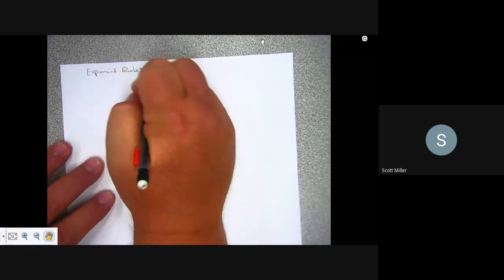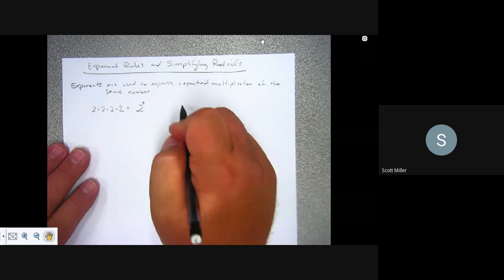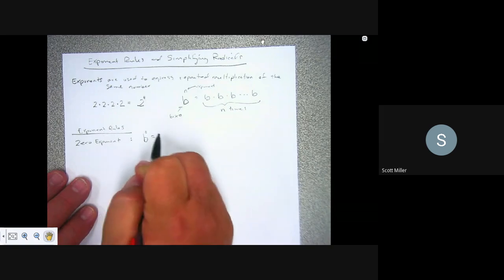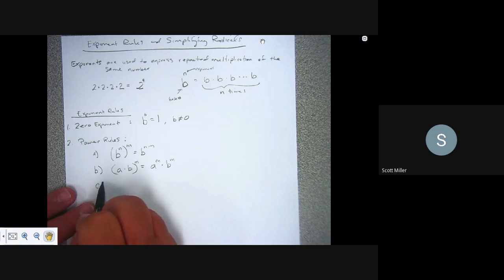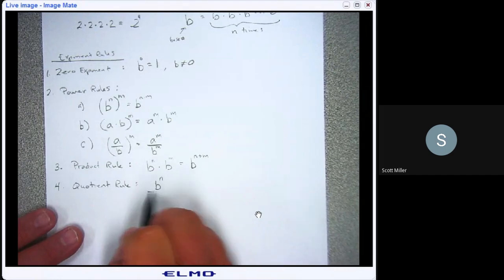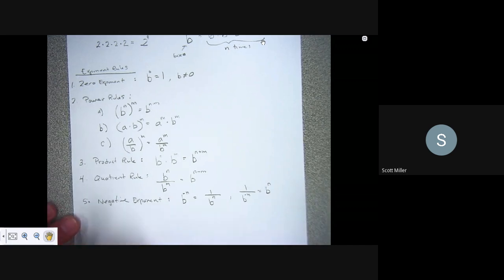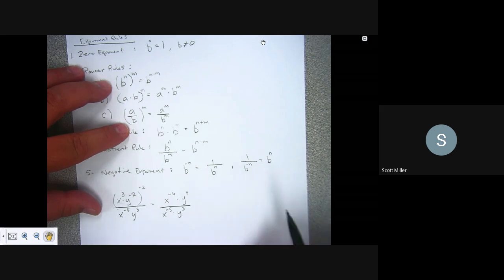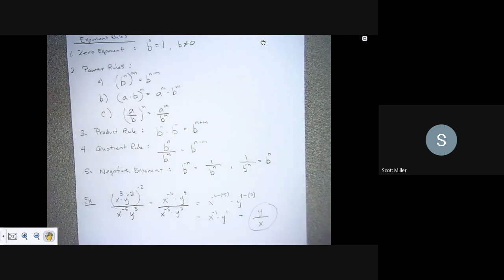Alg 2 Sec 0 1 Exp Rules & simp radicals pt 1